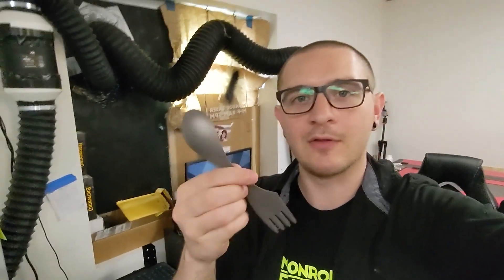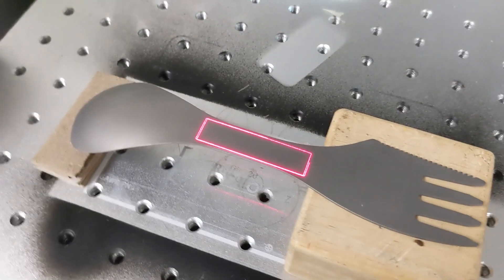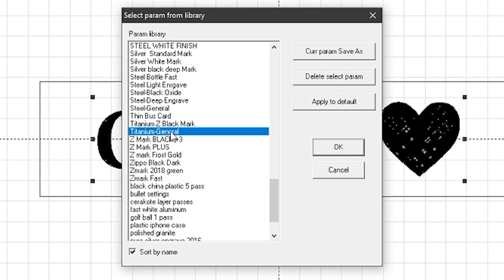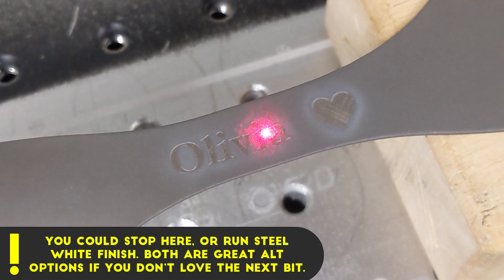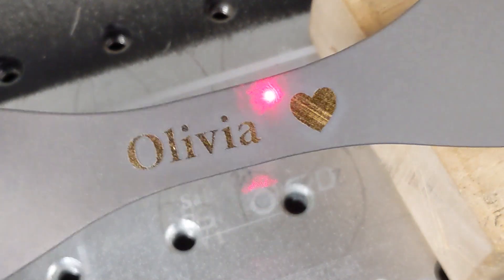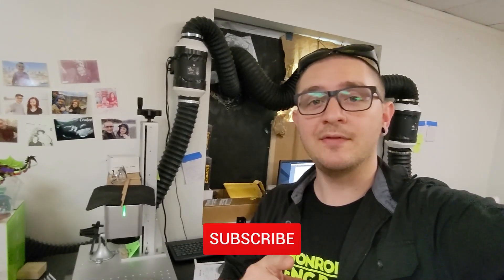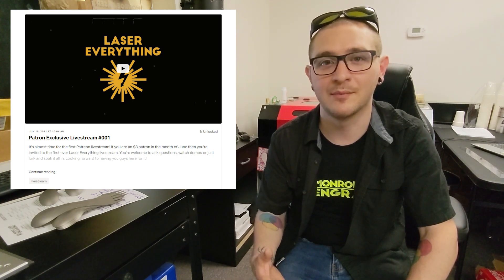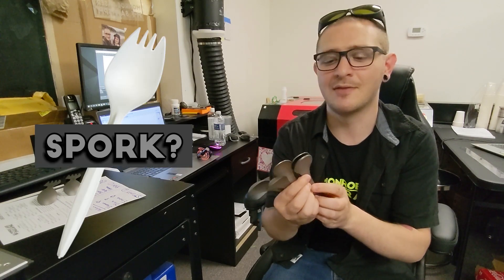How to Engrave TITANIUM with a FIBER LASER | Fiber Laser Tutorials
Welcome to my video tutorial on how to engrave titanium with a fiber laser like a pro! If you're looking to engrave titanium with a fiber laser on EZCAD then this is the video for you.

0:00 - Intro - Overview
0:32 - Setup, Focus, Alignment
1:13 - Preparing Artwork
1:51 - Titanium Engraving Settings
2:23 - Engraving Titanium
3:08 - Titanium Anneal Settings
3:33 - Annealing Titanium
4:02 - Review and Cleaning
4:41 - Final Look
4:50 - Outro - Supporting the Channel